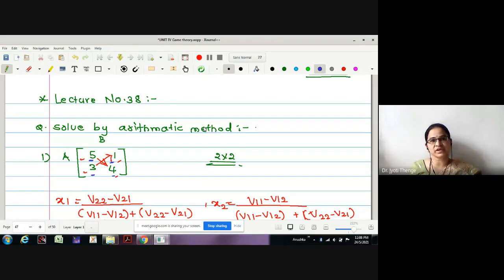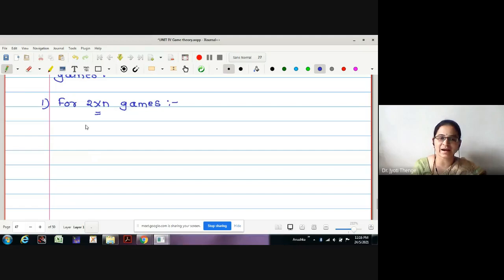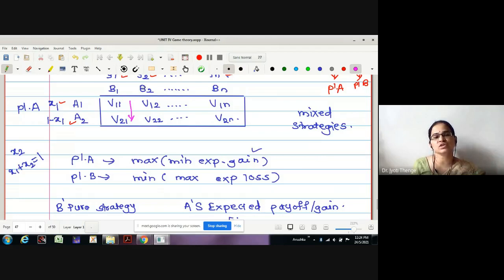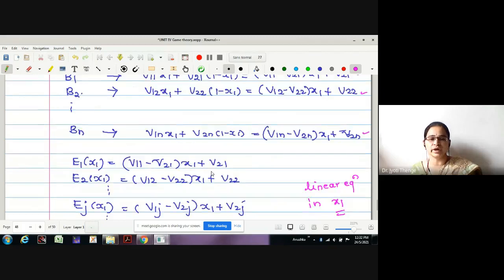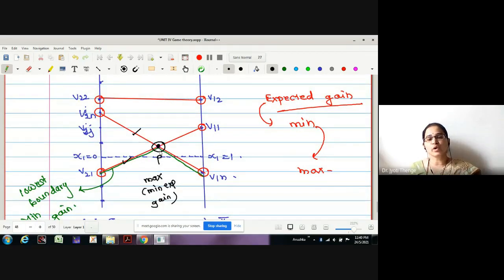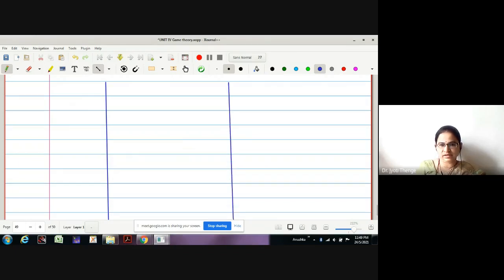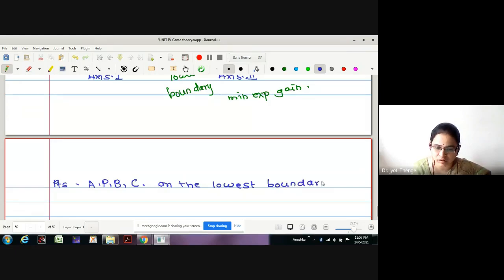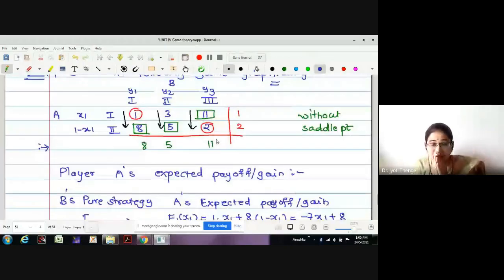Operations Research Lecture no.39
Graphical method for solving 2 x n games